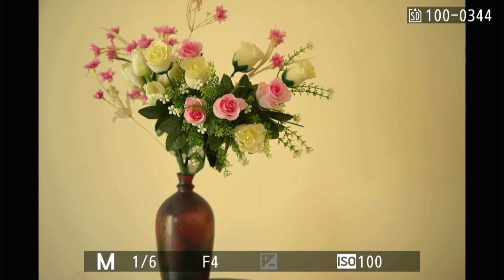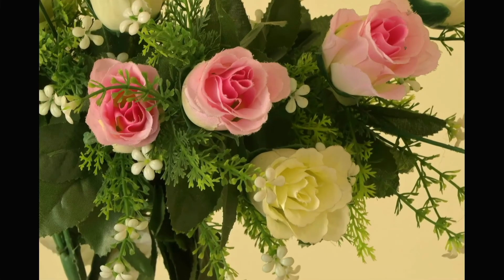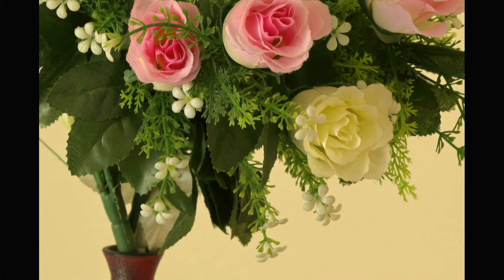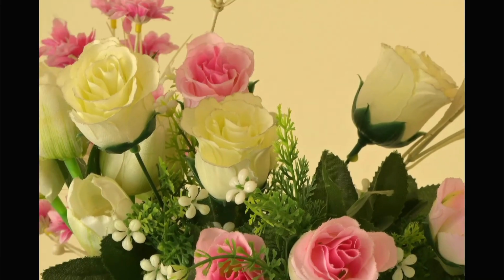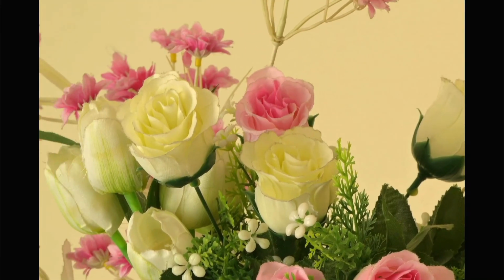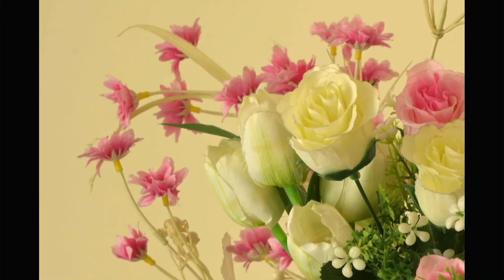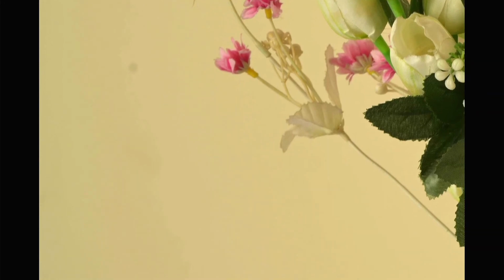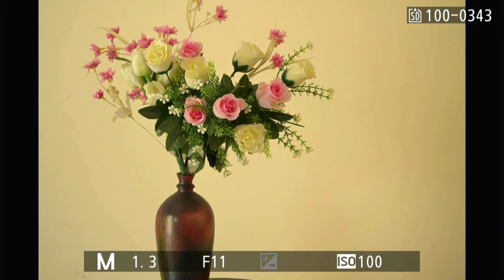9. Basic Photography - Demonstration of Exposure control in Manual Mode | The Lens India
This video explains about how to achieve the exposure triangle parameters like, ISO, Aperture, & shutter speed.
Purpose of this video is purely for beginners in the field of photography.